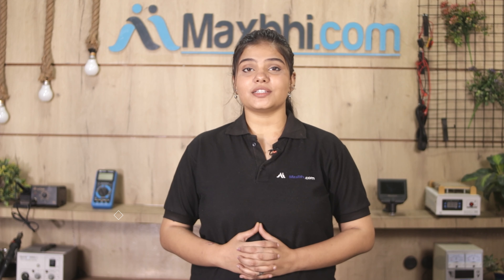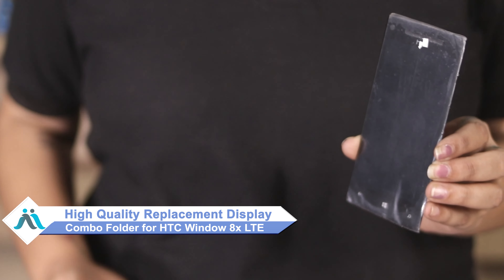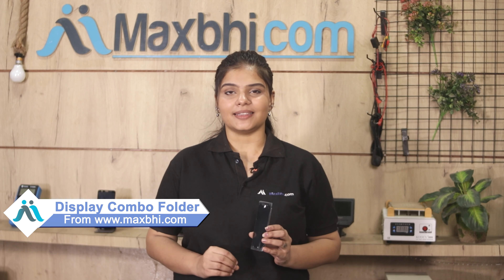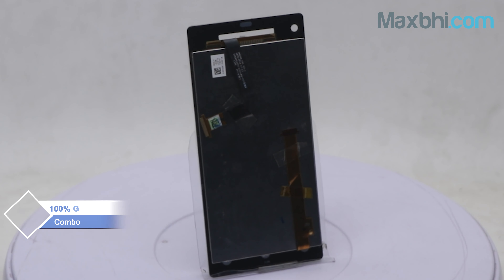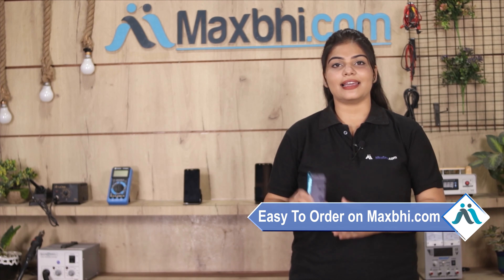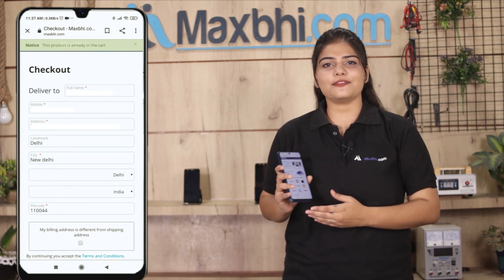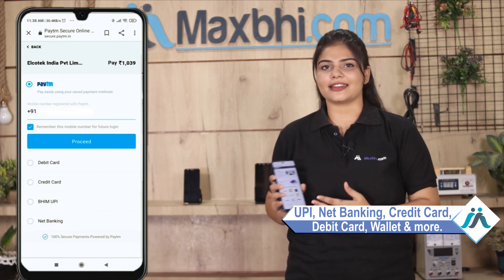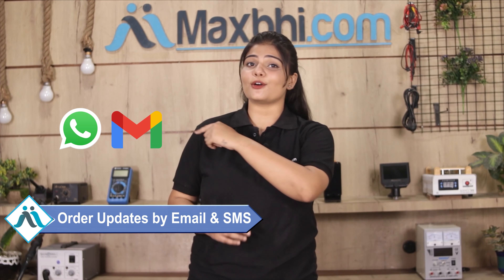Buy HTC Window 8x LTE ADR6990 Display Combo Folder, Free Delivery High Quality Best Price Maxbhi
Got broken display in your HTC Window 8x LTE ADR6990? Buy the high quality complete display combo for HTC Window 8x LTE ADR6990 and make your phone like new one.

The replacement combo screen for HTC Window 8x LTE ADR6990 comes with replacement warranty and the shipping is done in secured packing to make sure you get the product in perfect shape.